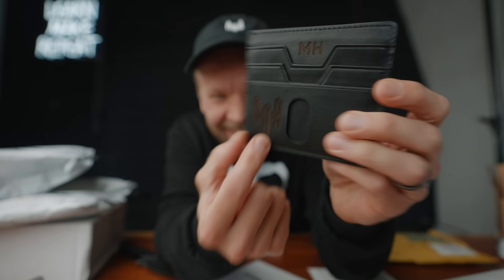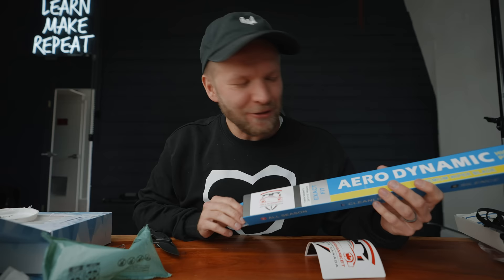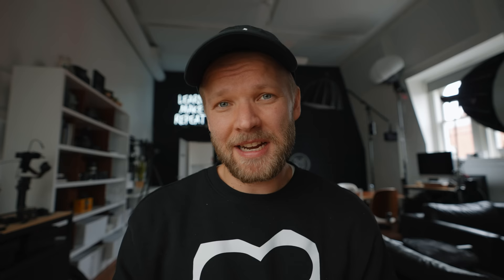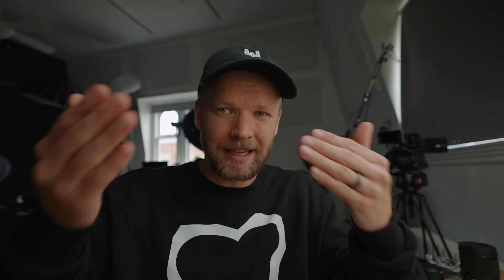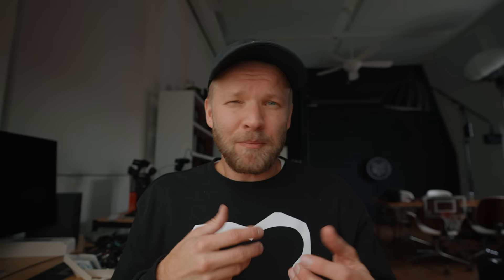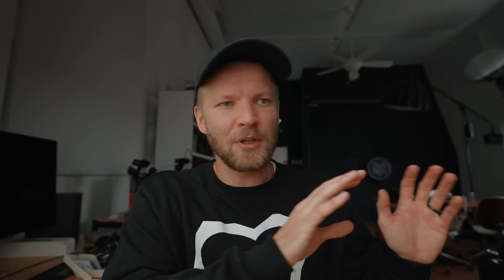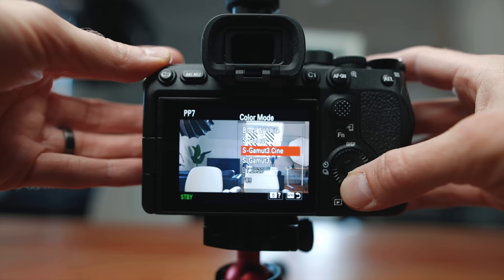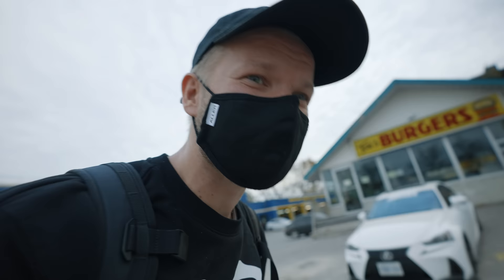My Sony a7s III Camera Settings - 100% Tweak These For Best Image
COURSES!

Suite 276
12-16715 Yonge St
Newmarket, Ontario, Canada
L3X 1X4